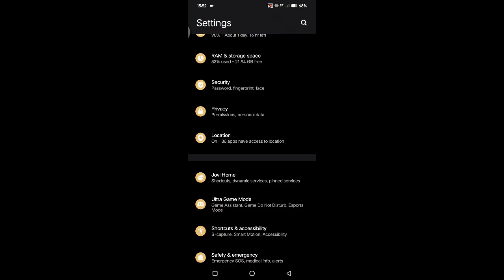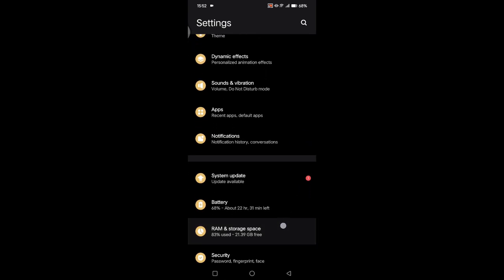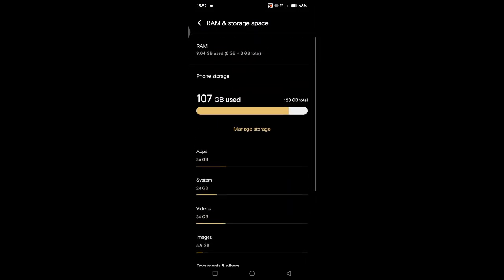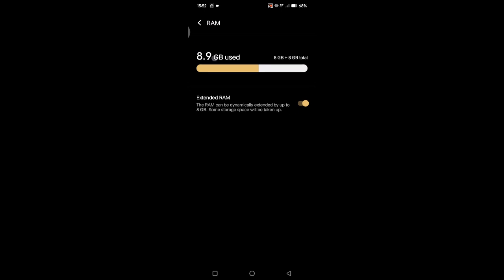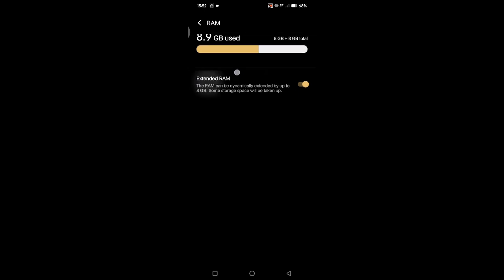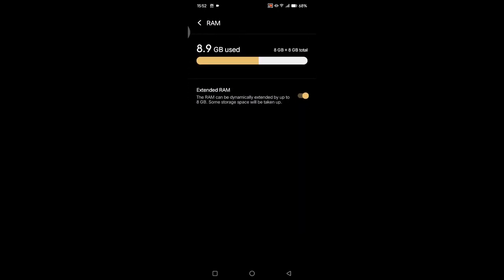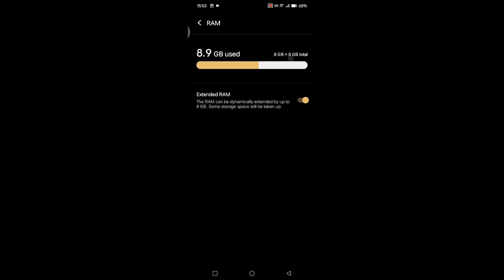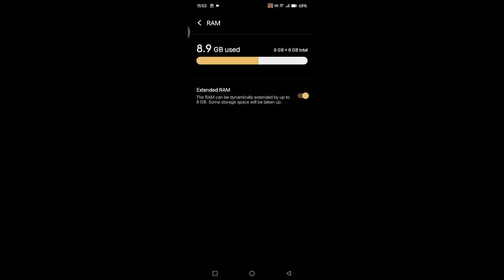🔥 QUICKSTART: How to Expand RAM Size in Oppo Phones in English | Full Guide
Want to boost your Oppo phone's performance and run multiple apps smoothly? Learn how to expand your RAM size in this comprehensive tutorial!